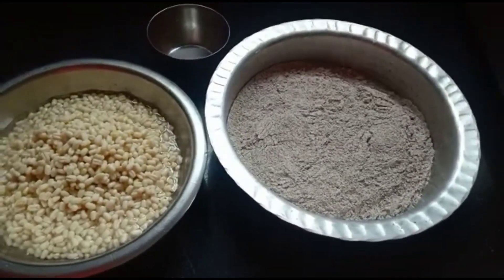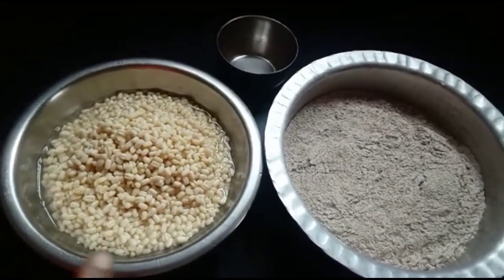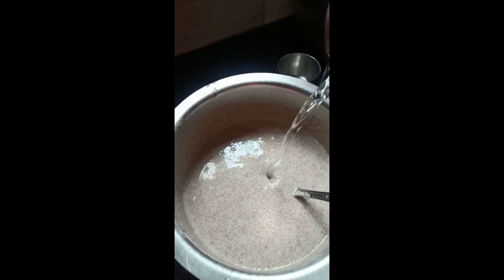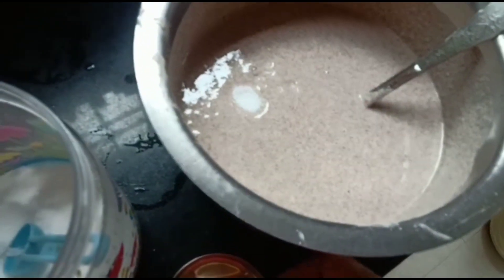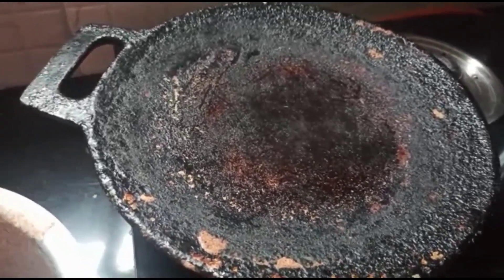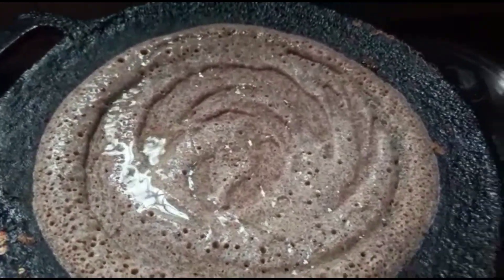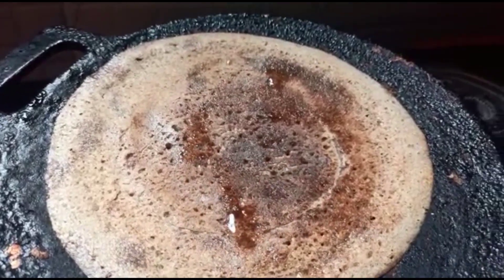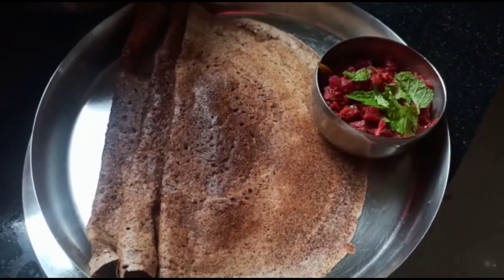👩‍🍳👩‍🍳Healthy &Tasty Breakfast Ragi Dosa ...😋😋😋😋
Description: (this is channel's description not a video description):-

We love to upload videos on cooking, Unboxing,skin care,hair care, beauty tips, kitchen hacks, health tips, products reviews,DIYs,fashion, jewellery, shopping. So we started this channel to share our experiences with you. Our main theme of this channel is to give the knowledge of various things in simple way without any struggle and also sharing my practical experiences with you in real. So please support and if u like our videos please share them.